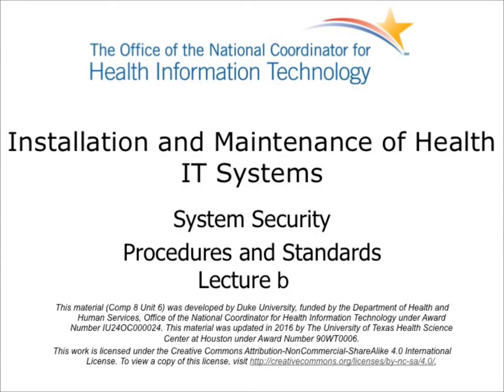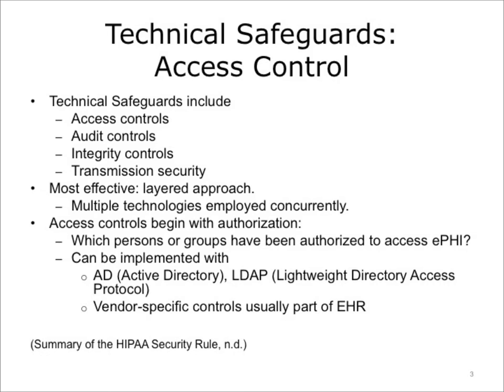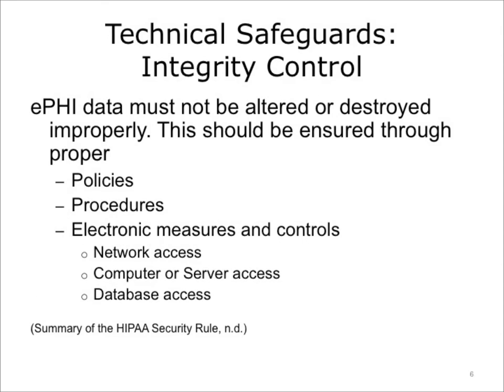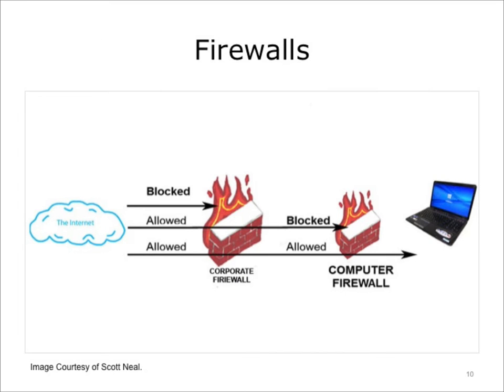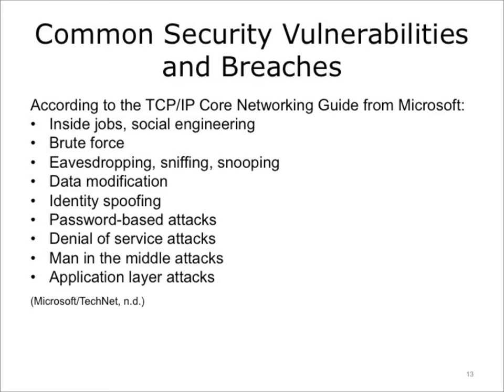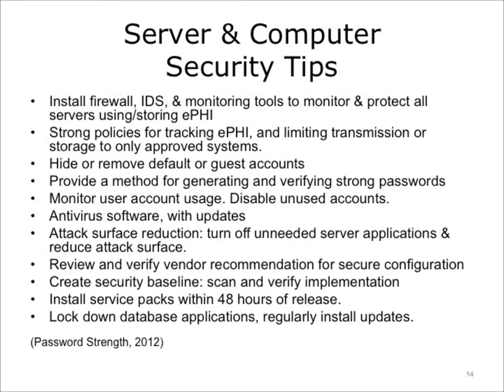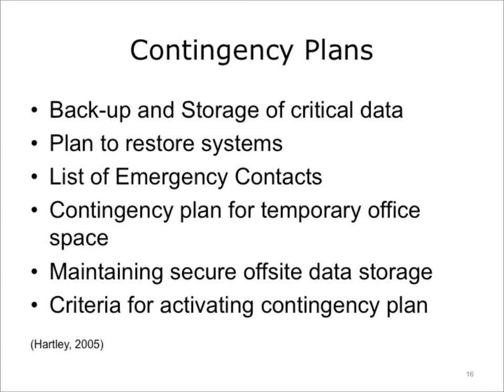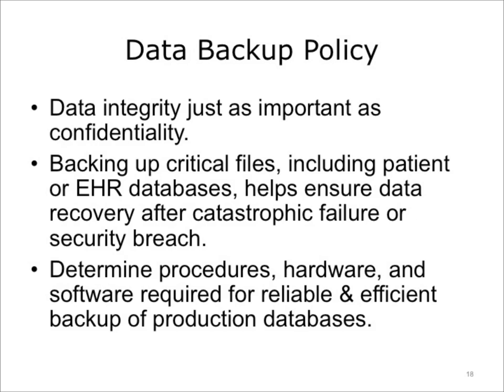comp8 unit6b lecture video